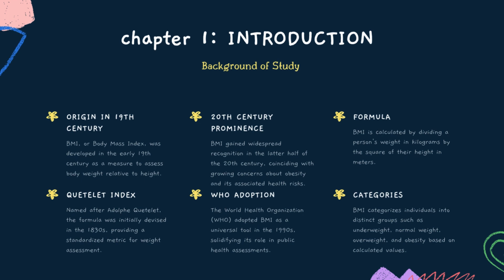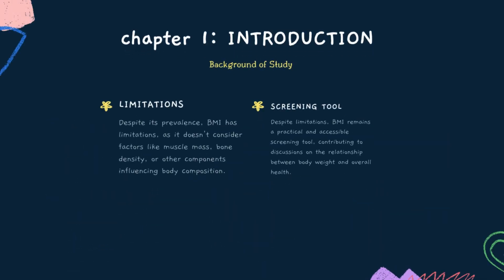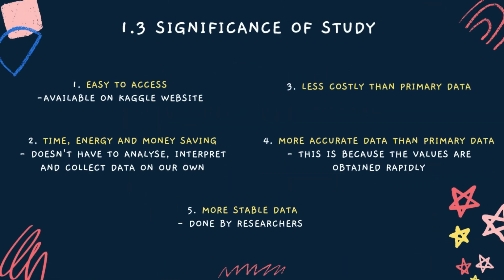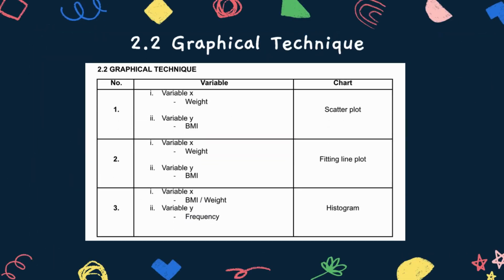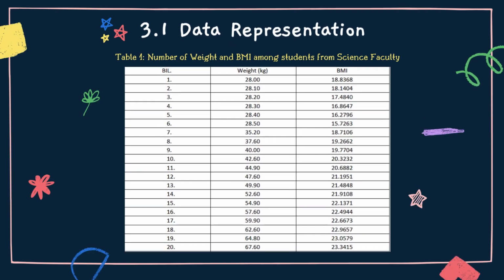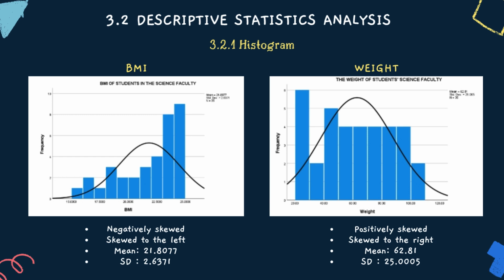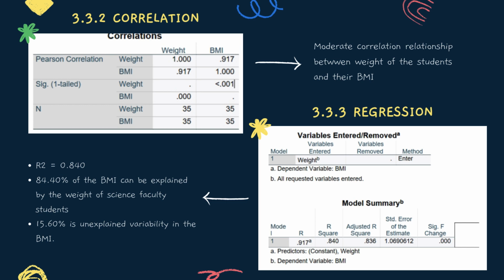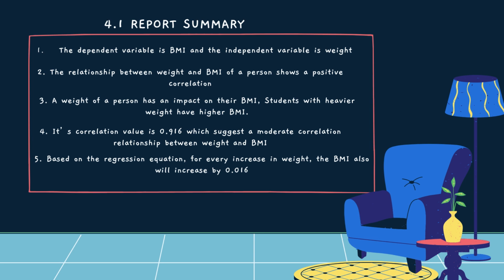STA 108 STATISTIC AND PROBABILITY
Title : The relationship between weight and BMI among students from Science Faculty
Class : AS120A3G3